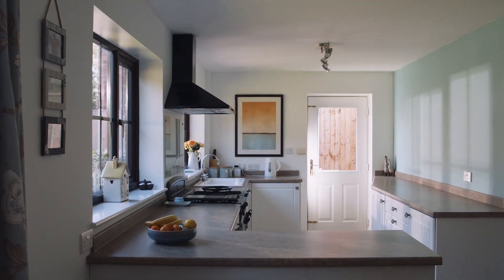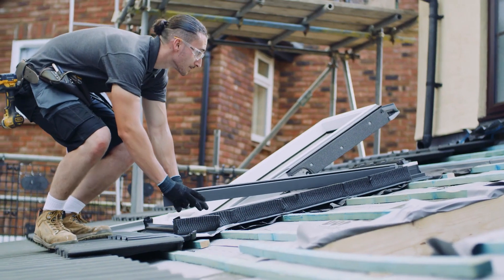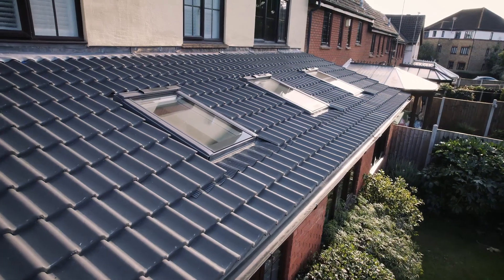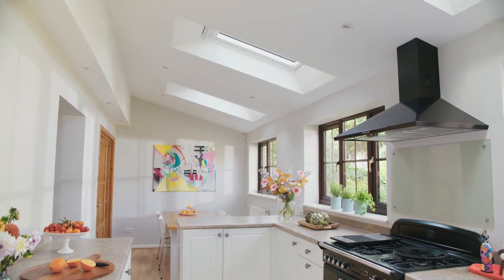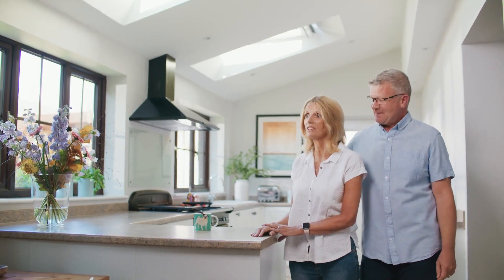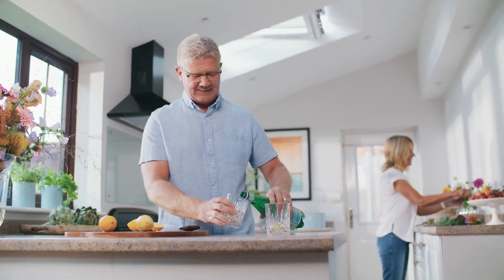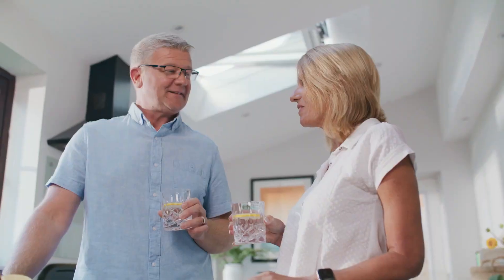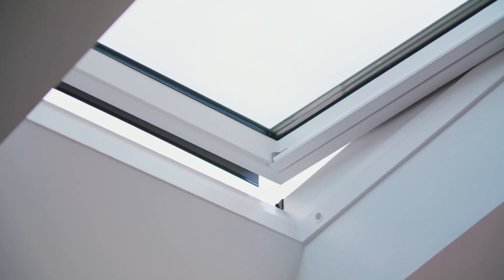VELUX® Low Pitched Roof Window Installation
This VELUX® Low Pitched Roof Window has just launched and we were chosen by VELUX® to install it. If you are interested in our services, here are our details: